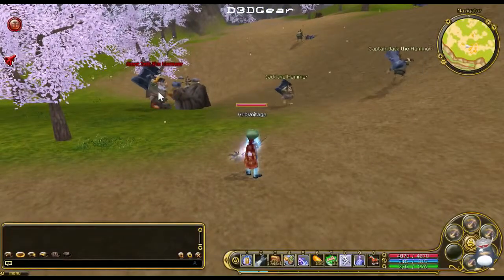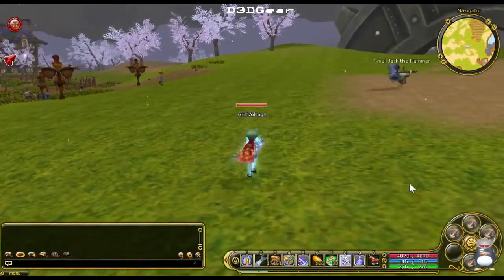Lets Play FlyFF (PART 4) (Fly For Fun)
Mia - Bucrow